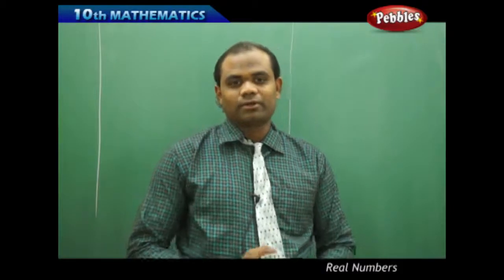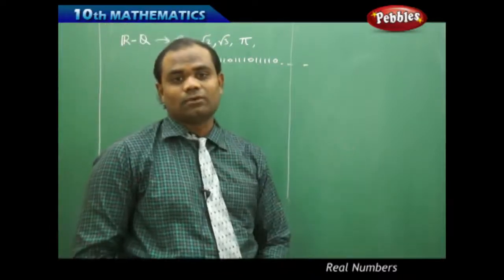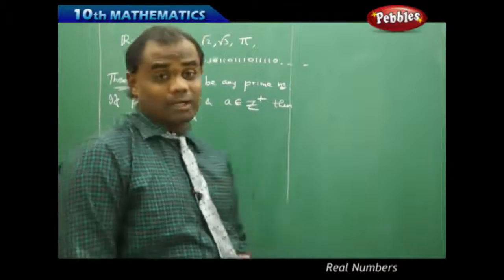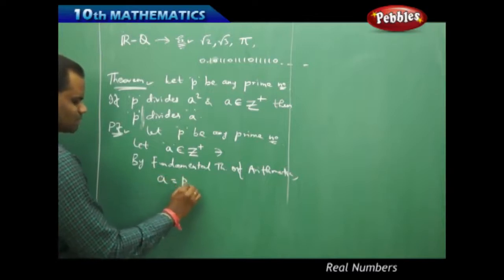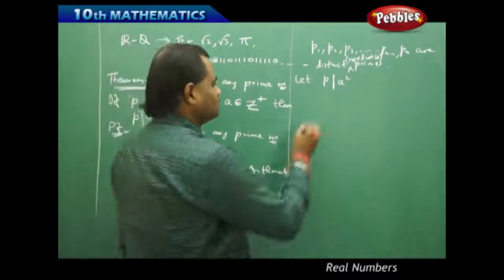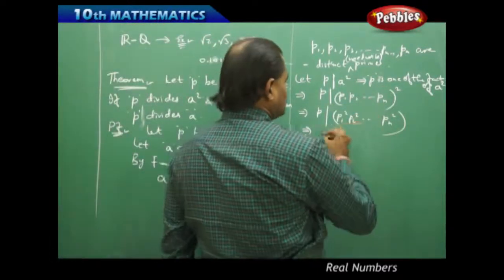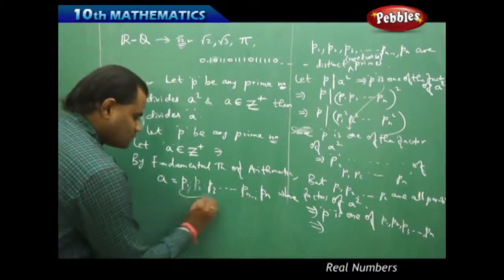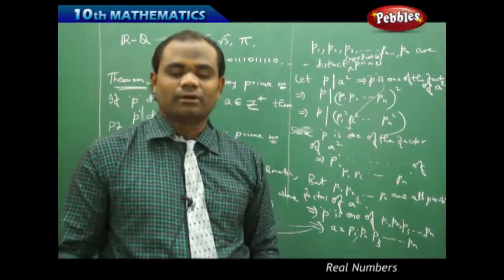Unit - 1 || Part - 6 || Let p be any Prime Number : Real Numbers || CLASS X || Mathematics